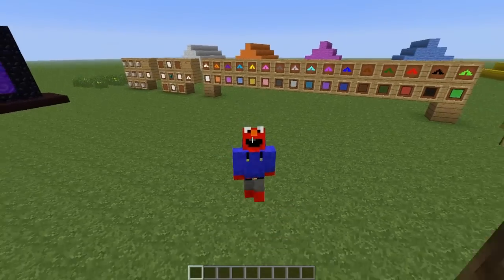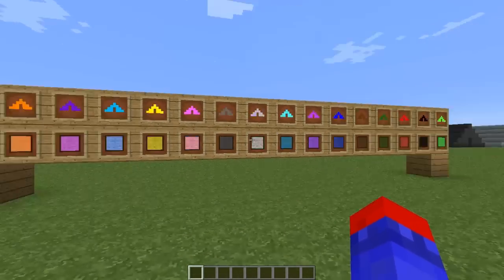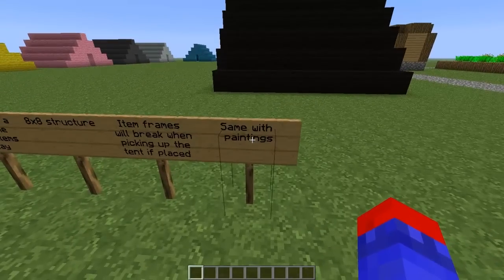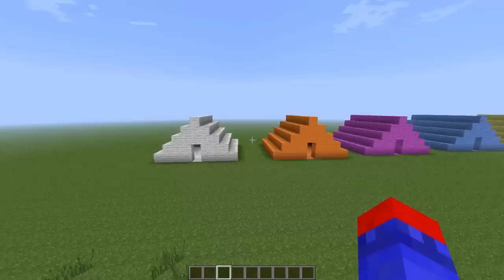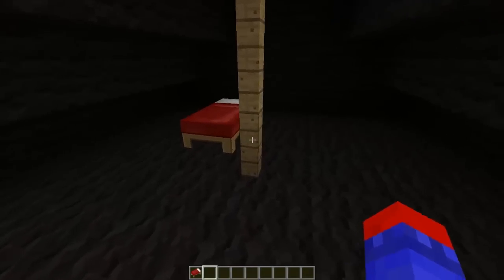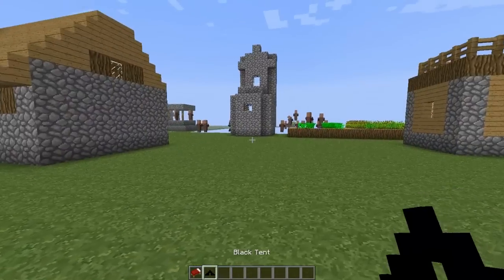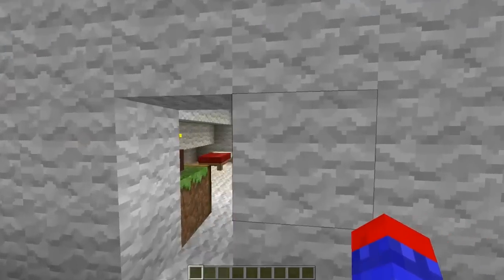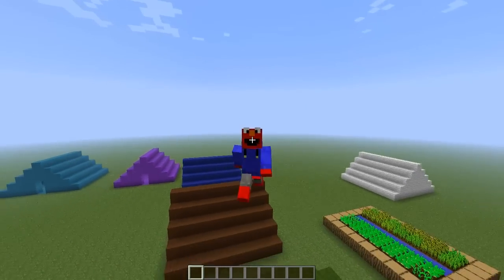Minecraft Mod Showcase: Mobile Base Mod (Take Your Home Anywhere)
Link to the mod below